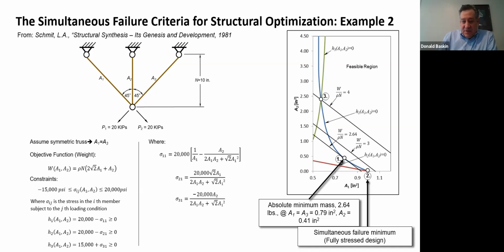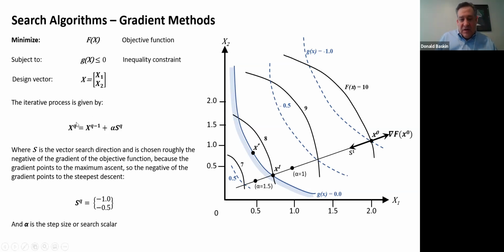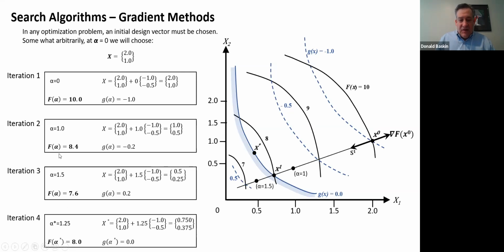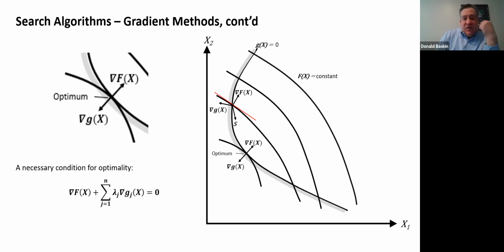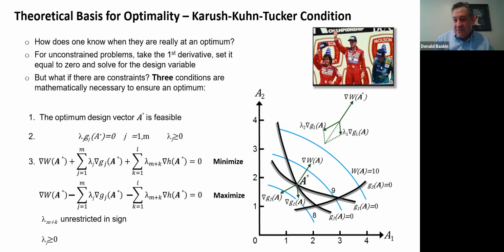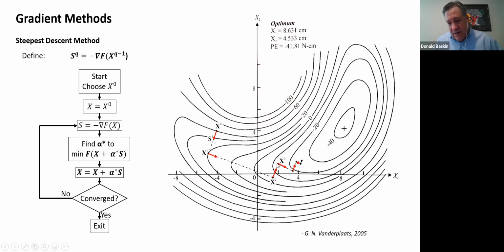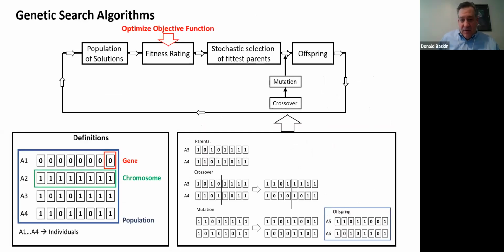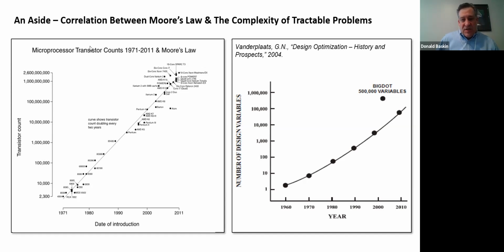2021 04 15